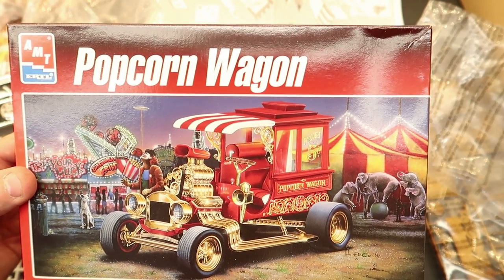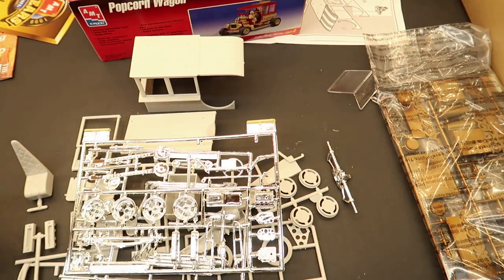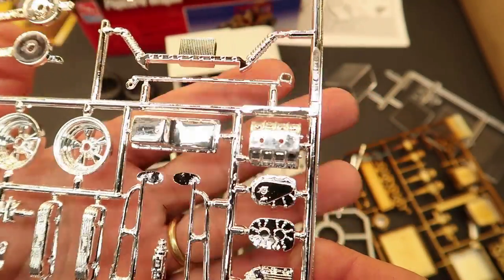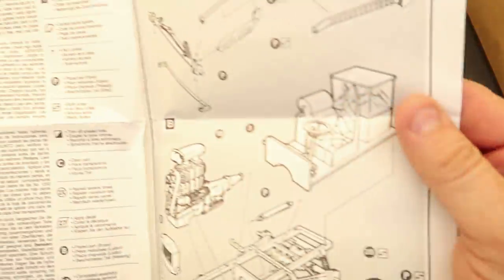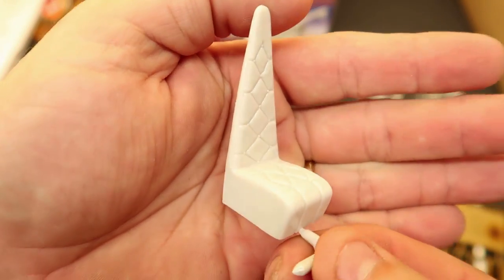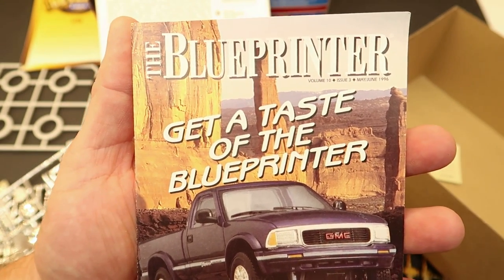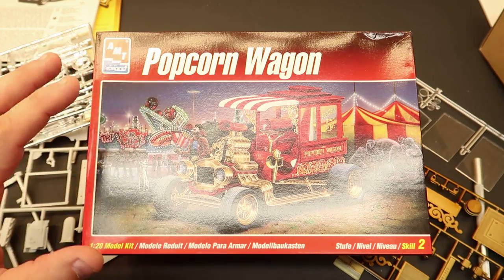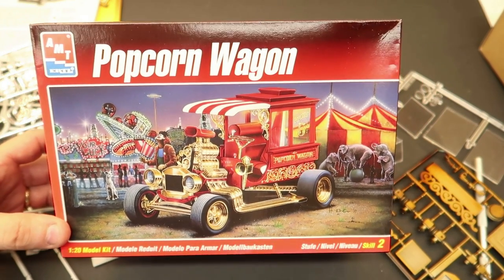Can you SMELL The popcorn cooking!! Unboxing the AMT PopCorn Wagon!!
This one has been trapped in plastic way too long!! So lets open it!!